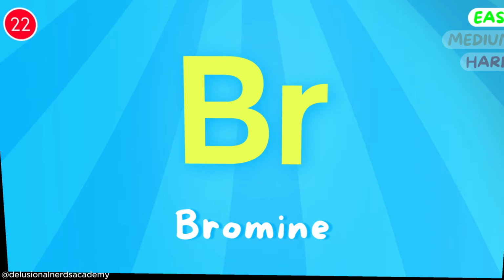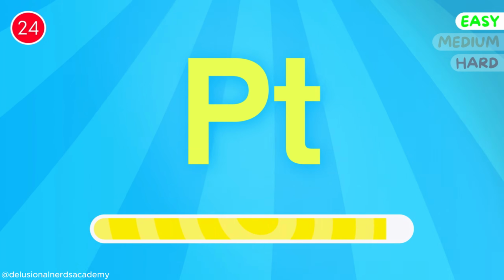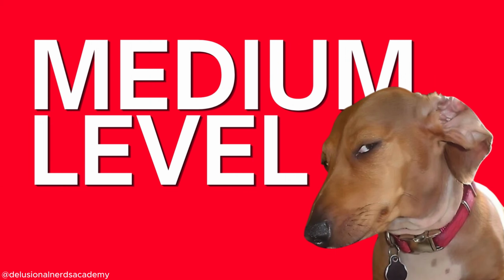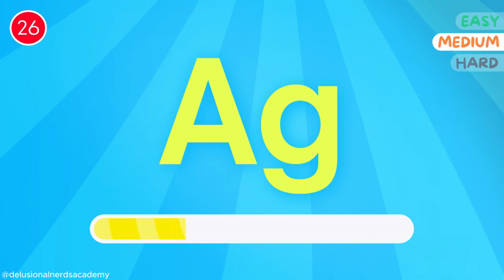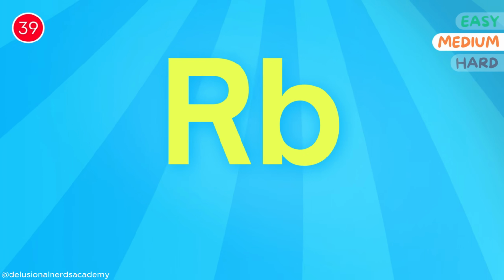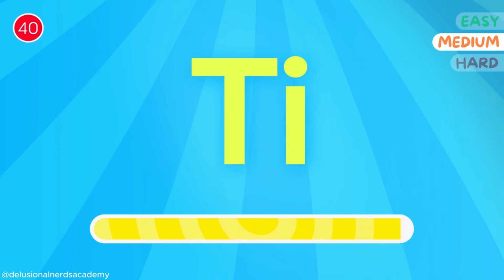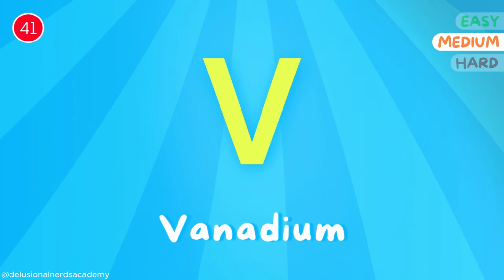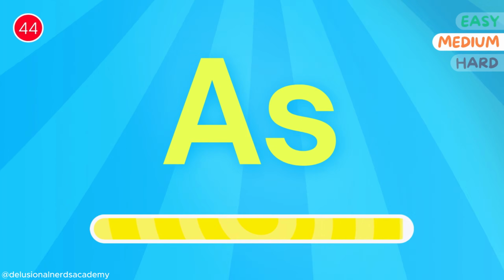Can you Guess the Element by its Symbol? | Science Quiz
Can you name all 70 elements before the timer runs out? Put your chemistry knowledge to the ultimate test in this Guess the Element Quiz! It's a timed challenge so make sure you get it right instantly. From the most common everyday elements to the impossible ones to guess for some, this video covers it ALL. It's divided into three levels: Easy, Medium, and Hard.

Are you actually a chemistry nerd? PROVE IT!🤓

Follow for more fun quizzes!